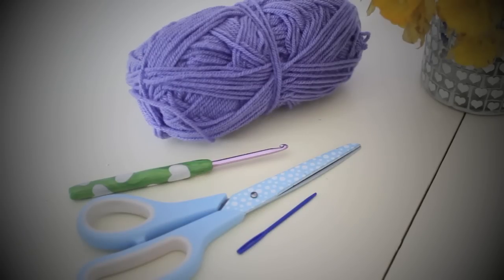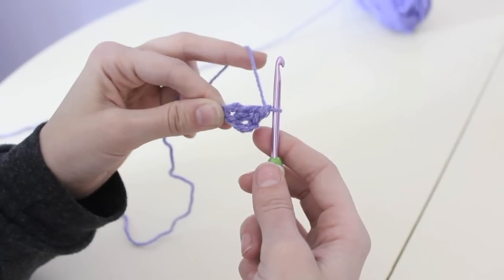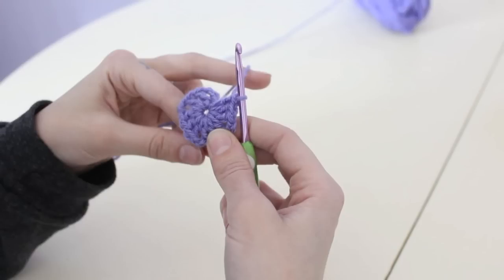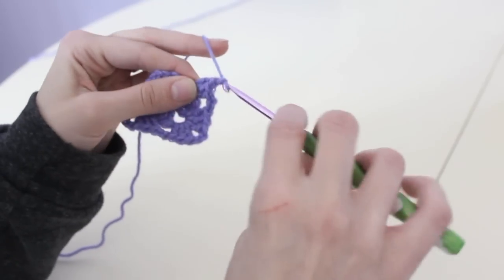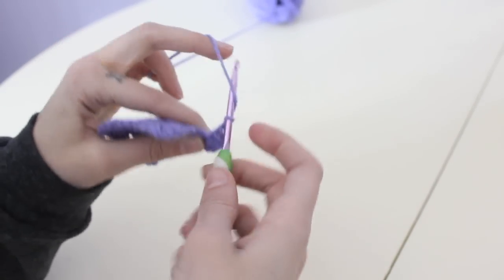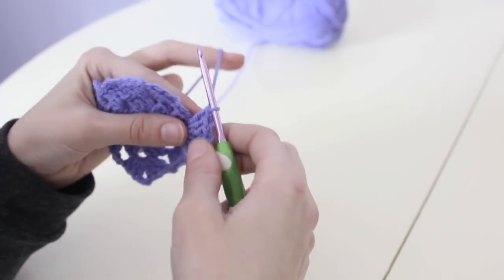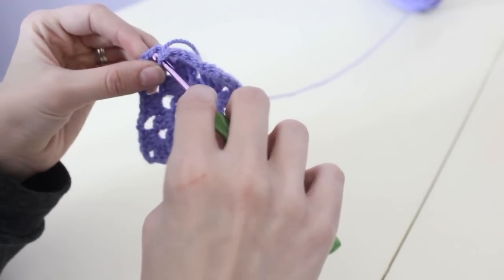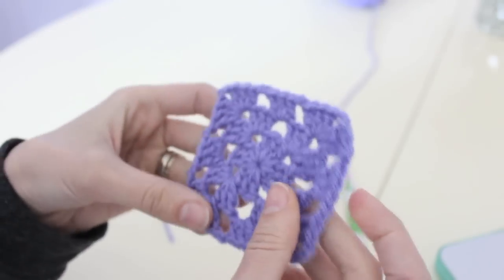Crochet for beginners : Easy traditional granny square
While I was learning to crochet, I found it difficult to find a video which showed enough detail to learn from. I really hope this tutorial will help a few of you with getting to grips with crochet, the granny square is a brilliant starting point as it teaches the basic stitches and you can use it for lots of projects! I've shown 3 rounds here, but you can continue going around the square in the same way until you have a big enough square to call it a blanket, or you can make lots of squares and join them.